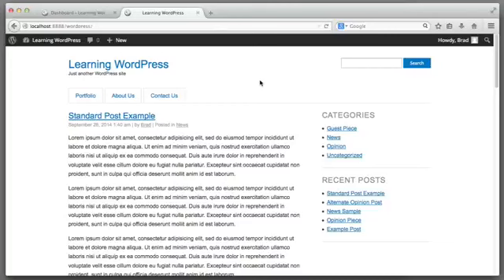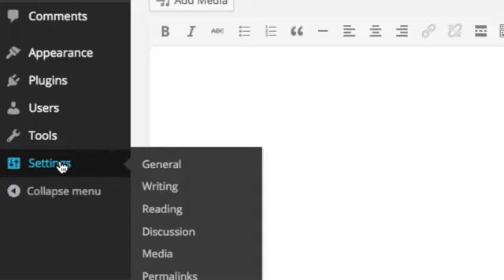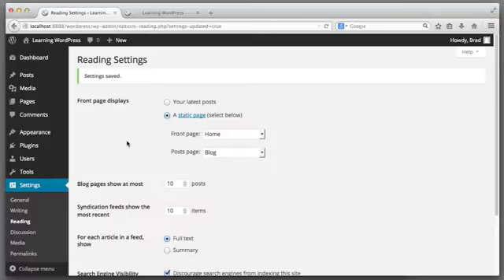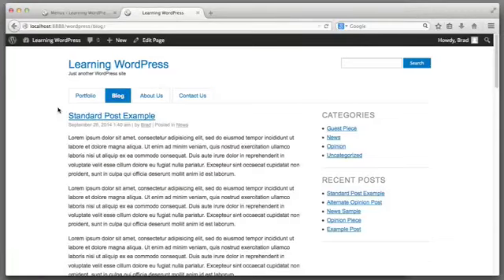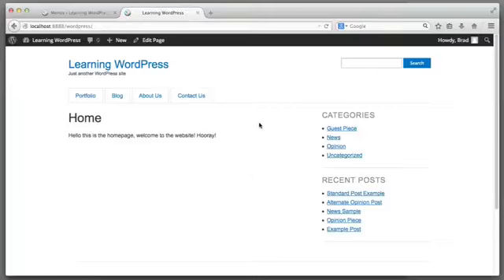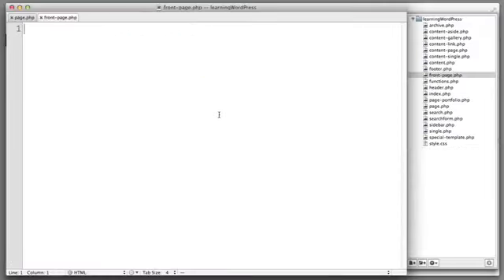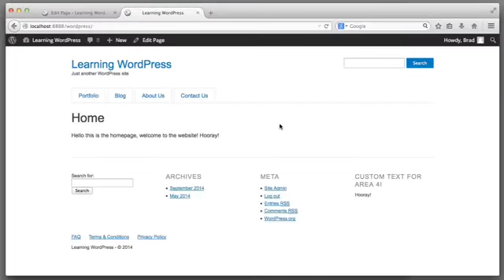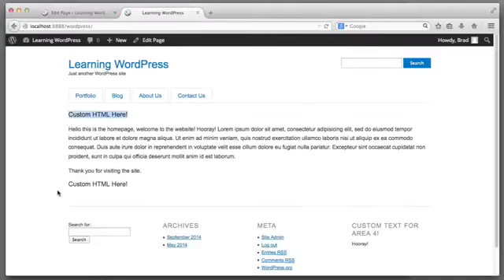How to create custom Statics Home page in wordpress?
WordPress Custom Homepage Tutoria

lWordPress Excerpt Tutorial

how to customize wordpress website?
how to build a wordpress website for beginners?
how to install wordpress themes manually?
how to use revolution slider in wordpress?

wordpress tutorial
wordpress
wordpress website
elementor wordpress
gutenberg wordpress
wordpress blog
wordpress multisite
install wordpress
wordpress plugins
wordpress theme
wordpress gutenberg
how to build a website with wordpress
wordpress development
how to use wordpress to create a website
woocommerce wordpress
how to create a wordpress website
using wordpress to build a website
wordpress seo
how to create a website using wordpress
wordpress elementor
wordpress tutorials
wordpress themes
wordpress plugin
learn wordpress
how to install wordpress on windows 10
wordpress 101
duplicator wordpress plugin tutorial
building a website with wordpress
wordpress basics
using wordpress
wordpress security
visual composer wordpress tutorial
seo wordpress
wordpress woocommerce tutorial
hostgator wordpress
wordpress css
wordpress review
godaddy wordpress
wordpress child theme
wordpress ecommerce
installing wordpress
create a wordpress website
creating a wordpress website
mailchimp wordpress
wordpress developer
tyler moore wordpress 2023
wordpress menu
wordpress header tutorial
xampp wordpress